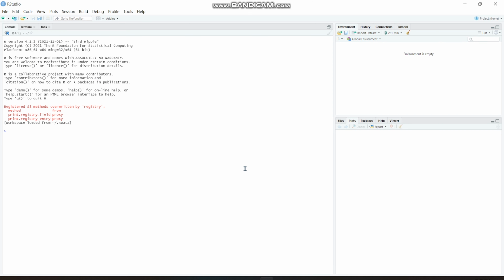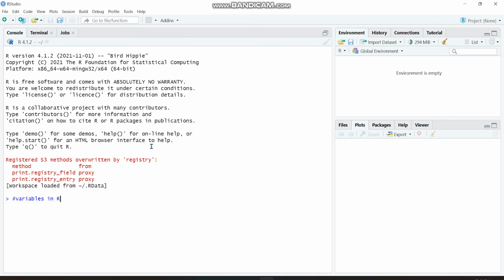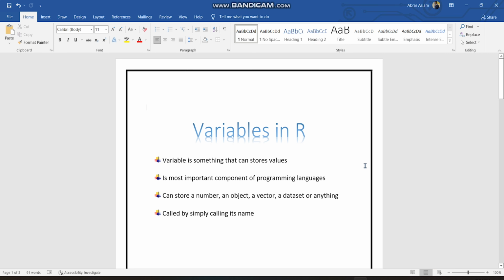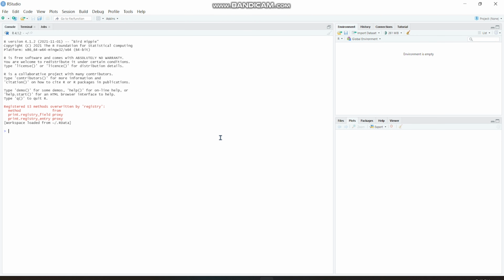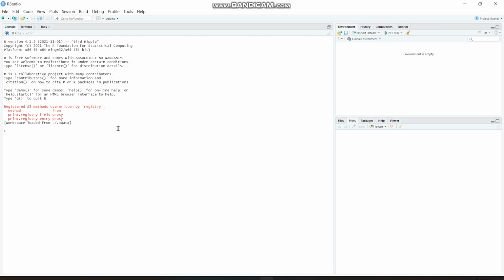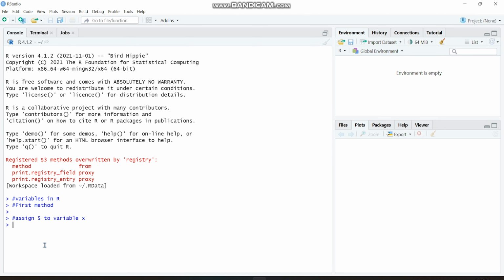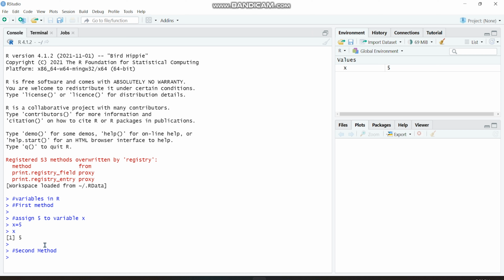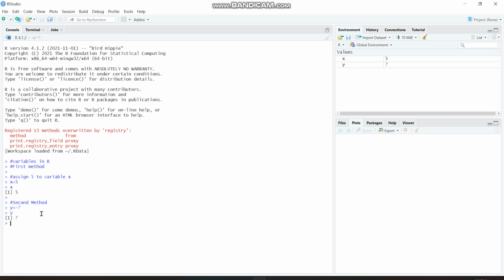R programming | Variables in R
00:00 Introduction
01:17 R variables
01:55 Declaration methods
02:37 First Method
03:03 Second Method